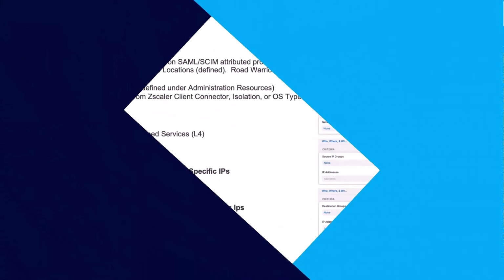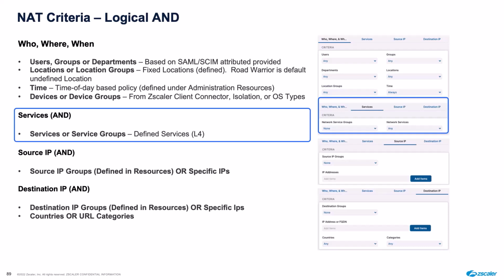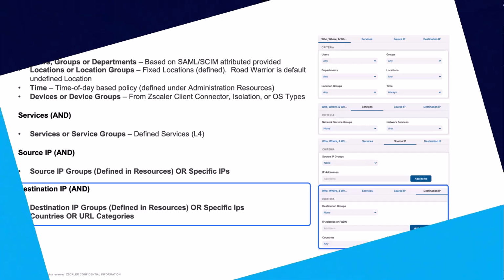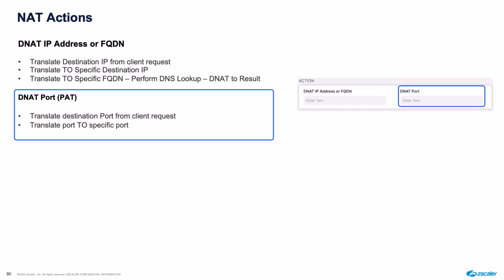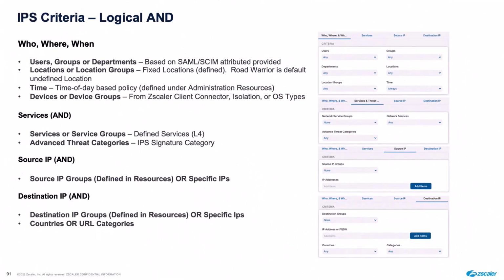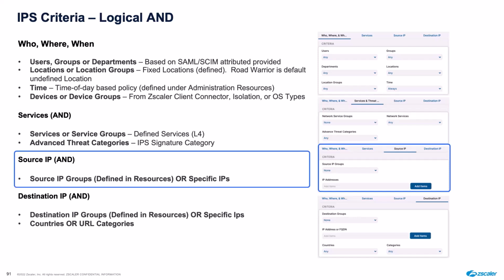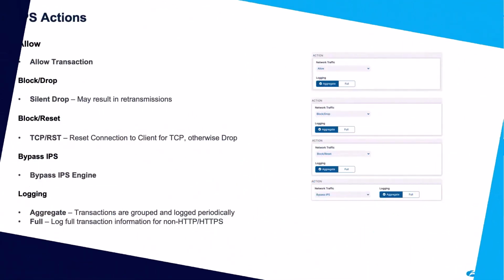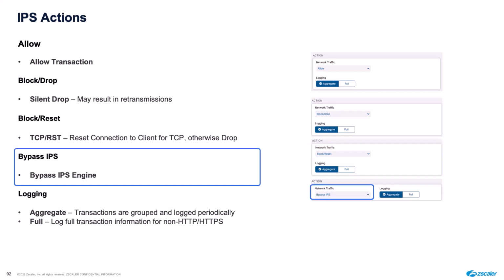Policy for Internet Access Video 4 V24